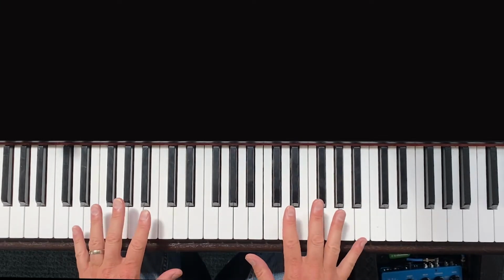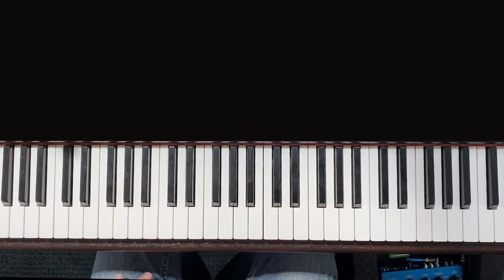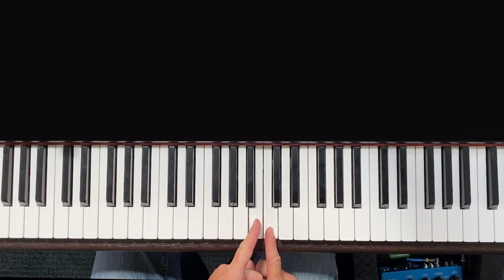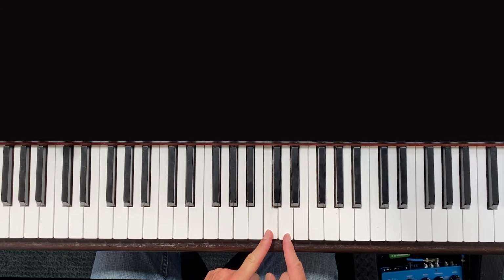Music Theory 101: the major scale and triads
The only thing we are assuming in this video is that you know the names of the notes on the piano.  In this video we will cover basic intervals, what is a major scale, what are major and minor triads.  This is a great video to watch in the first month of learning piano!